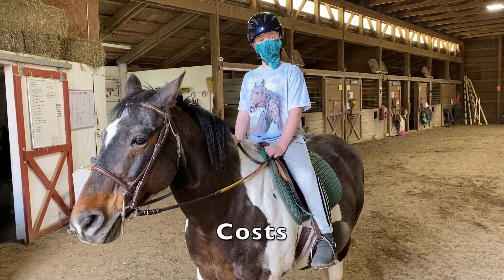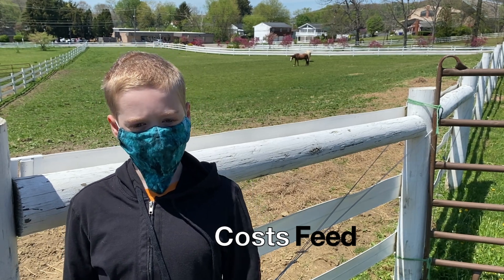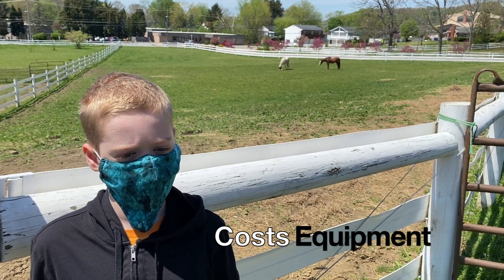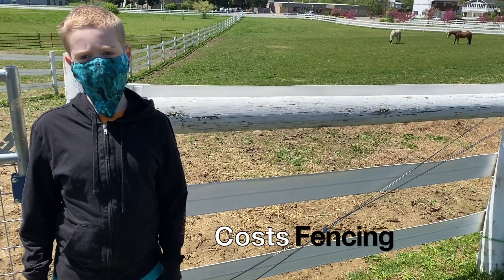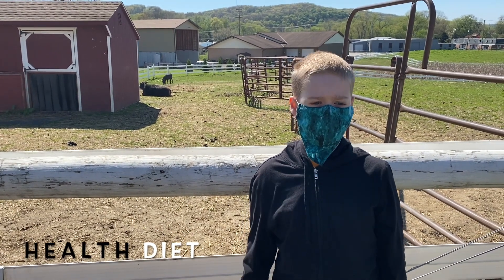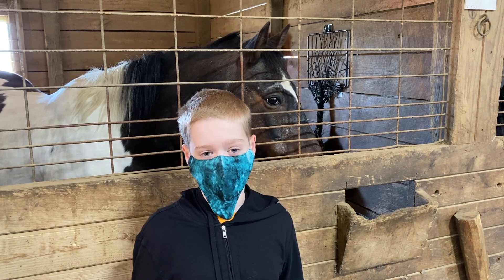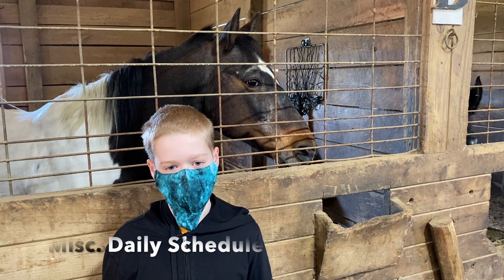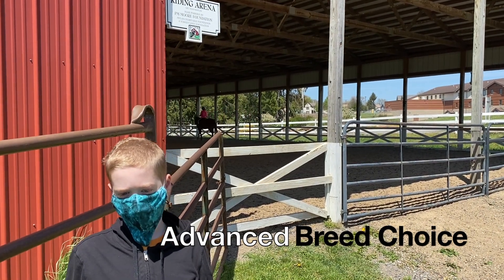Joe Wagner - Horse Ownership Manual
In my scenario project, I researched about owning a horse. This project is something I have wanted to research for a while though, because I volunteer (work) at a barn. I hope this guide helps if you are actually planning to buy a horse. Note: This is not everything